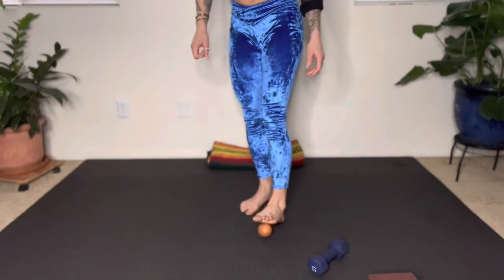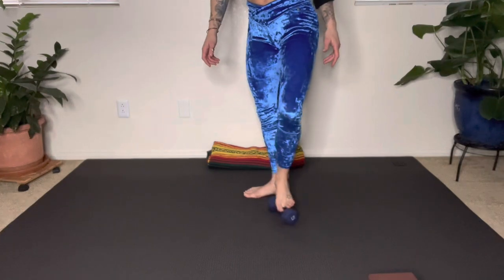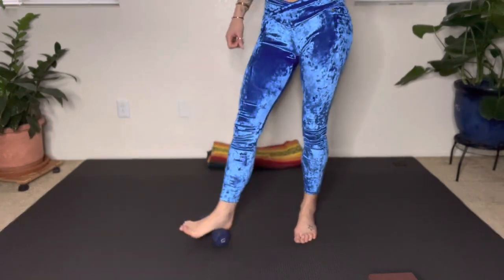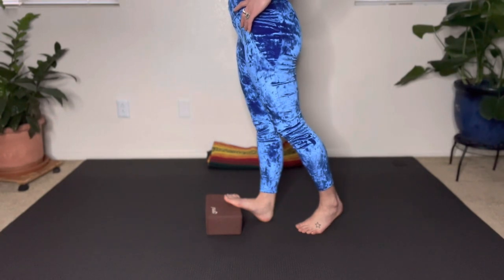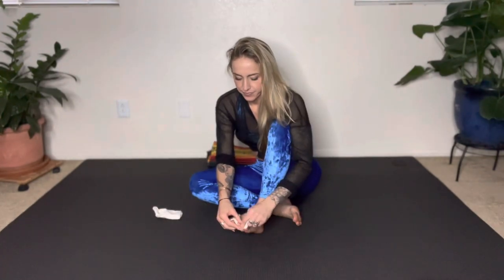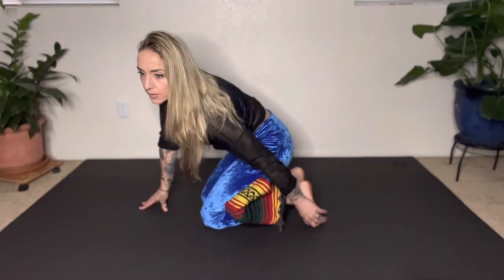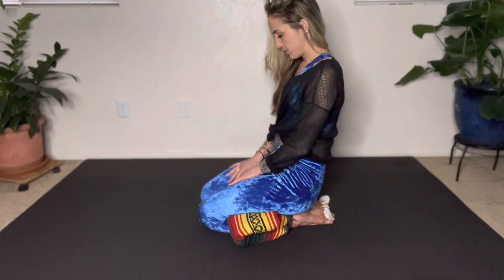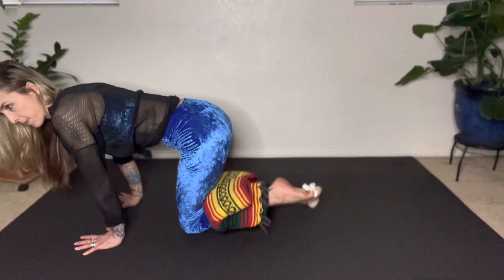Foot & Ankle Stretch & Strengthen Routine for Beginners - Fix Flat Feet Naturally!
Your feet are so important for your balance. This 7 minute routine will guide you through stretches & exercises to improve the mobility & flexibility of the feet & ankles.

Learn the 3 SECRETS TO A STRONGER CORE 👉🏼 Grab the FREE TRAINING